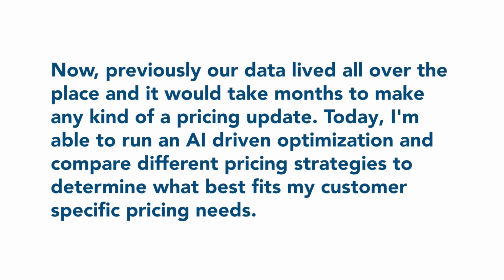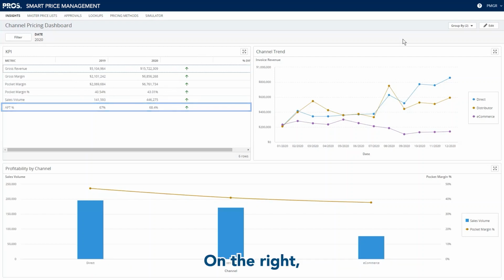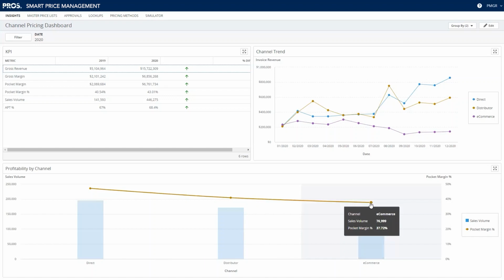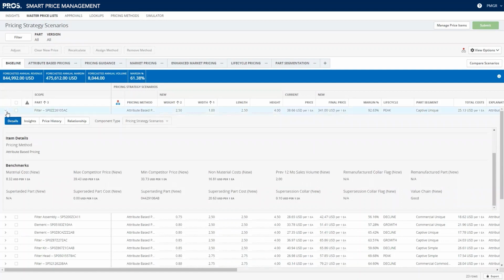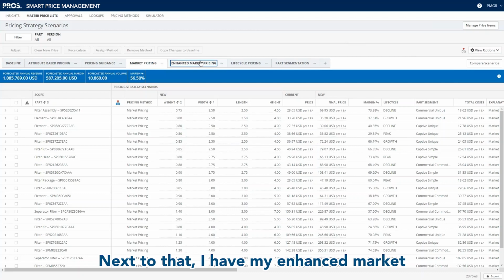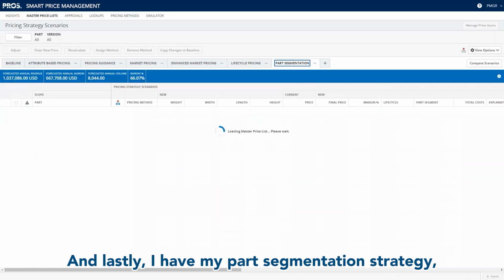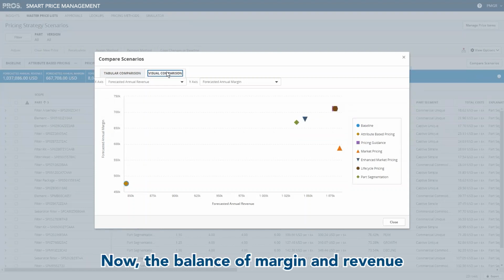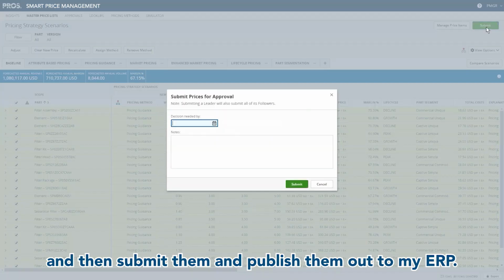Smart Price Optimization and Management - Price Management